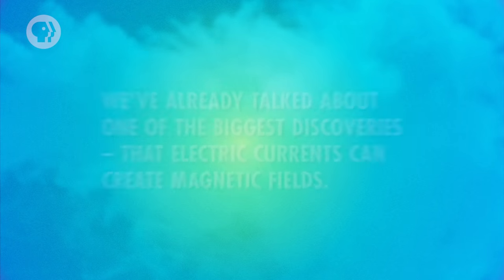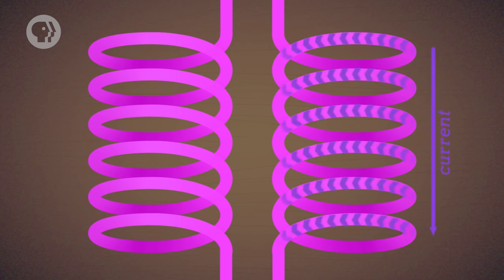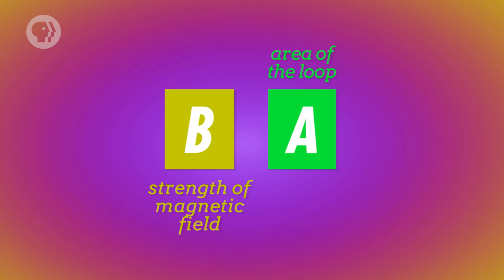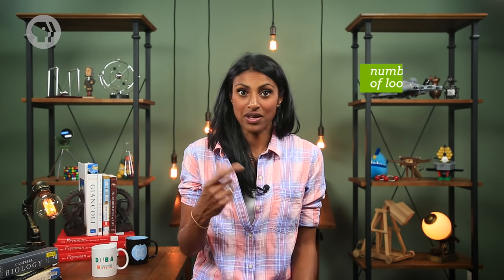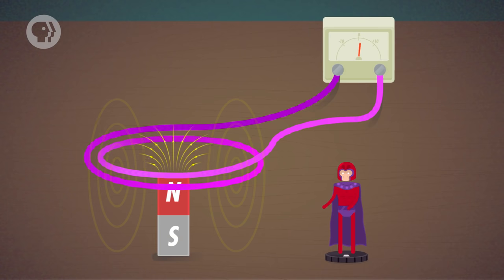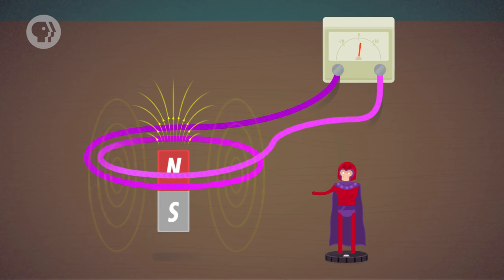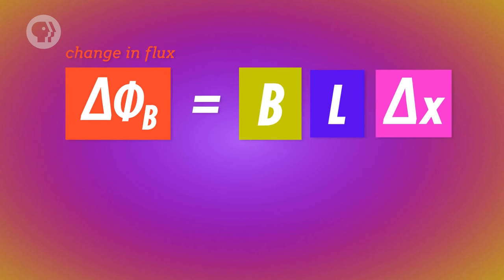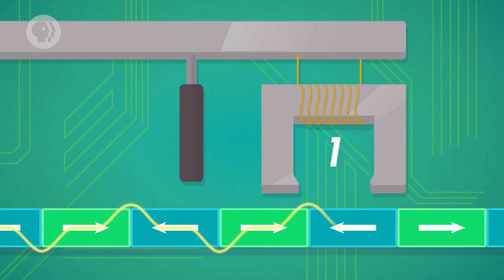Induction - An Introduction: Crash Course Physics #34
In this episode of Crash Course Physics, Megneto helps Shini explain what induction is, how it works, and why magnetism is so seemingly complicated.